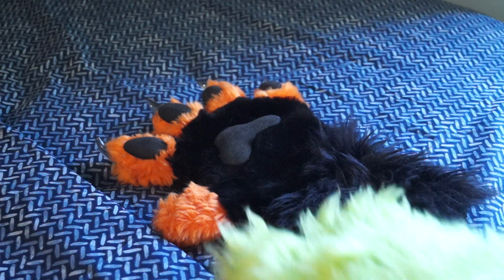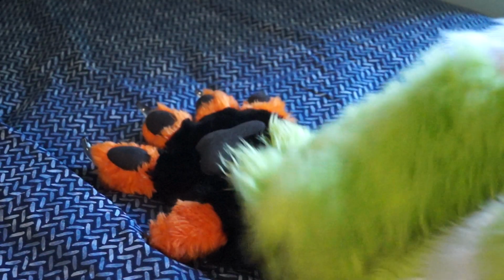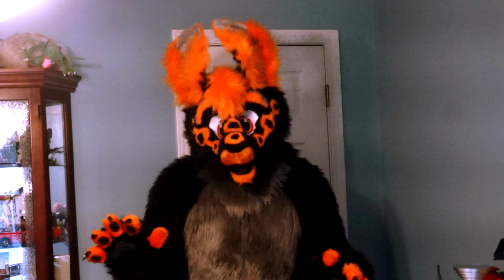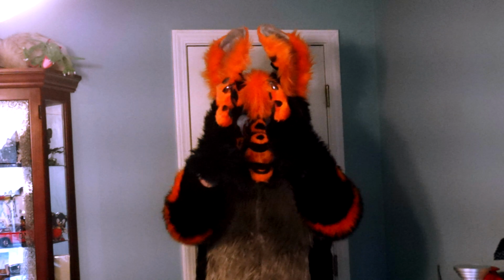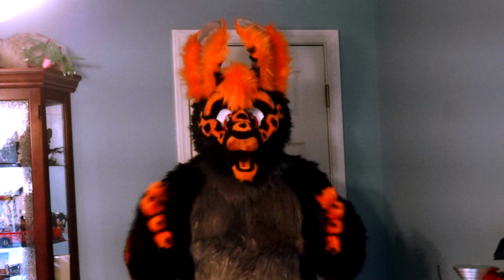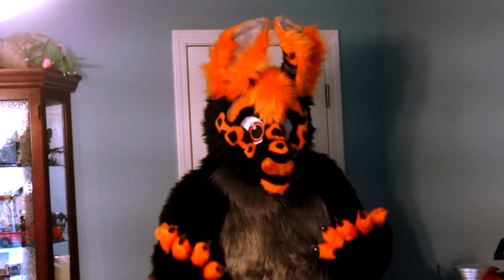Fursuit tutorial - How to squeak THE SAFE WAY!!!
Heyo! Glitch roo here with a remake of an old video AS PROMISED!
I asked for 200 views in 1 week. I GOT ALMOST 300. I am BLOWN AWAY!

You guys must like Glitch! I'm down for that!

PLEASE LET ME KNOW DOWN BELOW!!! I would LOVE to make more videos for you all. BUT I NEED IDEAS!!!